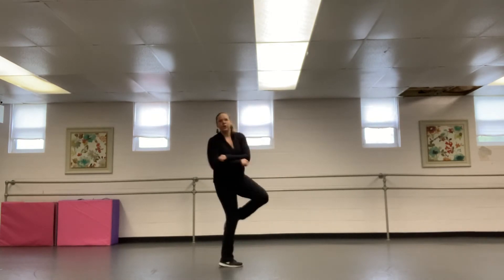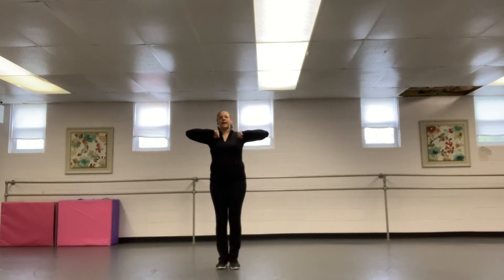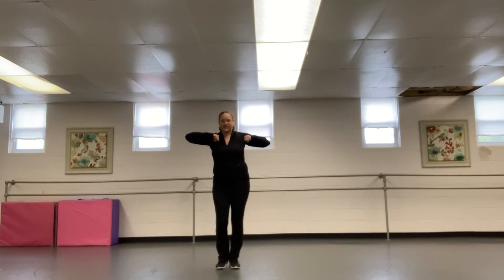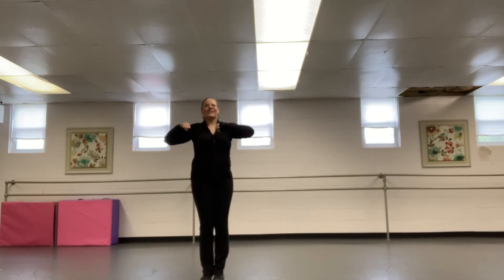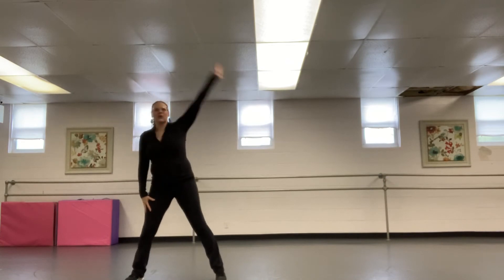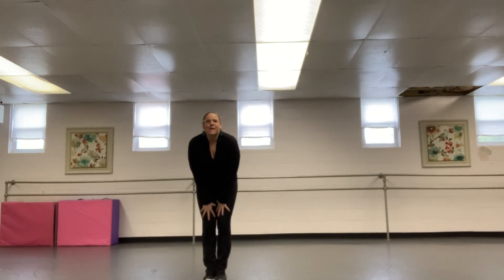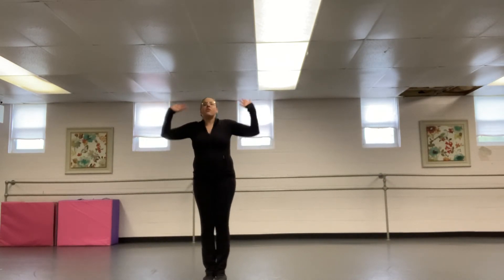Move & Groove Tuesday 4 pm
WITH MUSIC